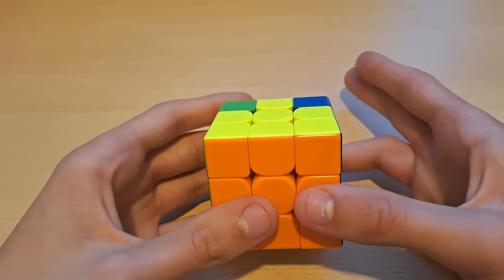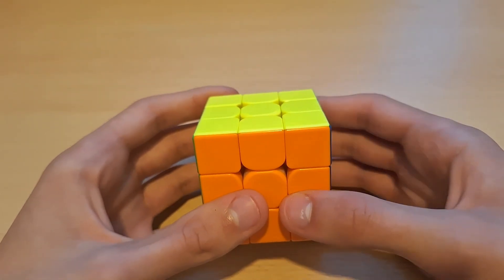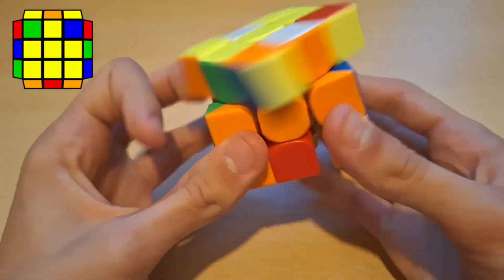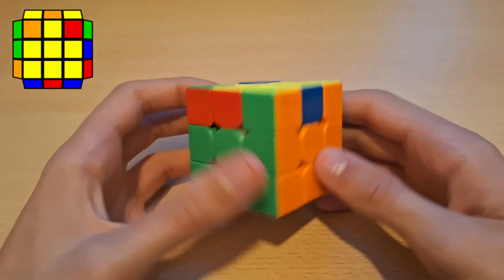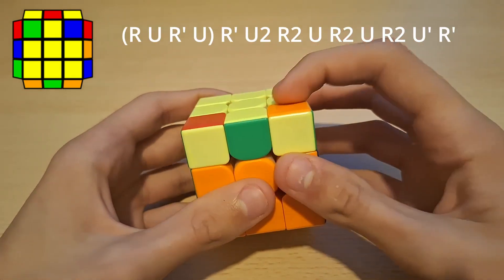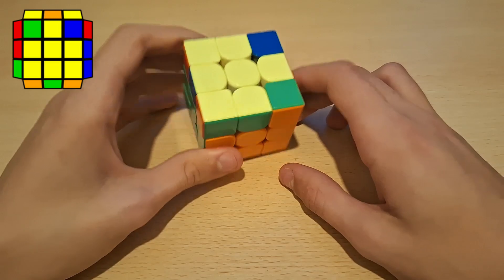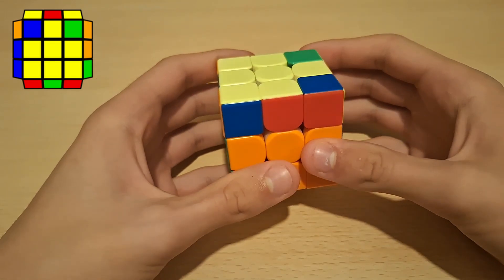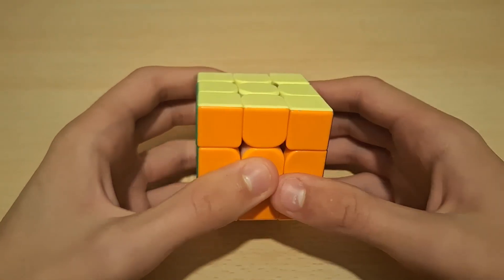ZBLL U6 Tutorial - Recognition, memorization and execution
Before learning any ZBLL, make sure that you at least know full CFOP!

If you don't like some of the algs, then you can check out other ones

Cubes: MoYu WRM V9 (Standard), X-Man Tornado V3 (Pioneer)

Algorithms:
Case 1: R U2 R' U' R U' R' L' U2 L U L' U L
Case 2: R U R' U' R' U R U R U' R' U R' U R U2 R' U' R
Case 3: R U R' U R U2 R2 U' R U' R' U2 R
Case 4: R' U' R U' R' U2 R2 U R' U R U2 R'
Case 5: R' U' R U' R U2 R2 U' R2 U' R2 U R
Case 6: R U R' U R' U2 R2 U R2 U R2 U' R'
Case 7: R U2 R2 U' R2 U' R' U R' U' R U R' U R
Case 8: R' U2 R U R' U R U R' U' R U' R' U2 R
Case 9: R' U2 R2 U R2 U R U' R U R' U' R U' R'
Case 10: R U2 R' U' R U' R' U' R U R' U R U2 R'
Case 11: R' U' R U' R' U2 R U' R' U2 R U R' U R
Case 12: R U R' U R U2 R' U R U2 R' U' R U' R'

Timestamps:
0:00 Intro
1:28 Case 1 (ZBLL U 72)
1:58 Case 2 (ZBLL U 71)
2:39 Case 3 (ZBLL U 70)
3:03 Case 4 (ZBLL U 69)
3:22 Case 5 (ZBLL U 68)
3:51 Case 6 (ZBLL U 67)
4:17 Case 7 (ZBLL U 66)
5:01 Case 8 (ZBLL U 65)
5:23 Case 9 (ZBLL U 64)
5:56 Case 10 (ZBLL U 63)
6:12 Case 11 (ZBLL U 62)
6:33 Case 12 (ZBLL U 61)
6:49 Outro